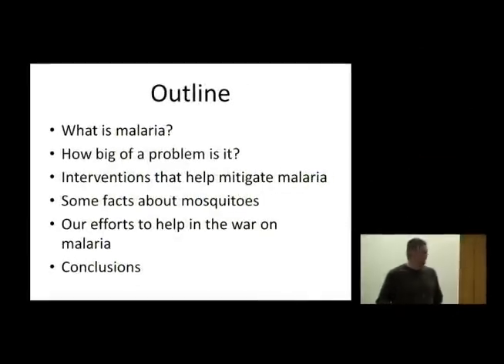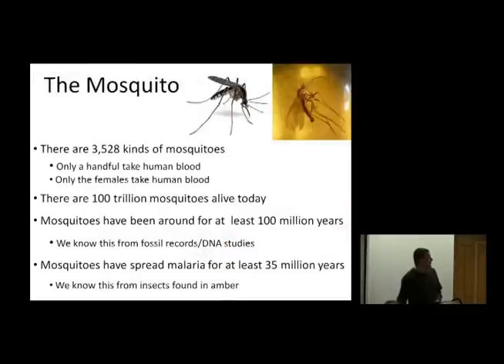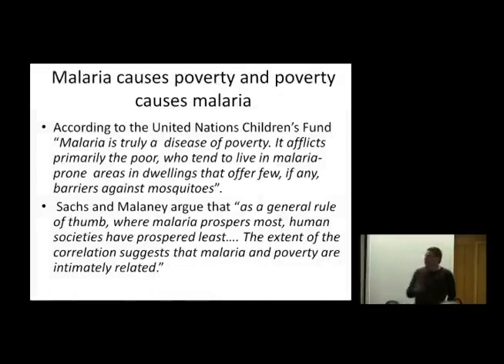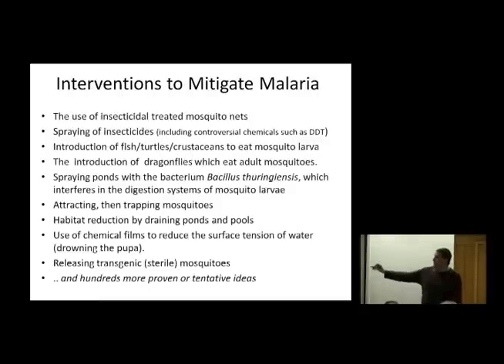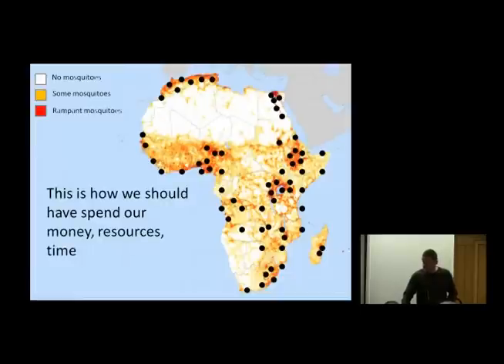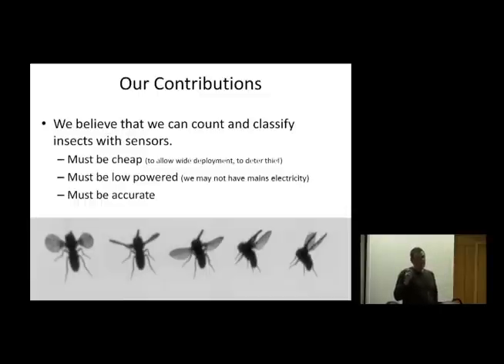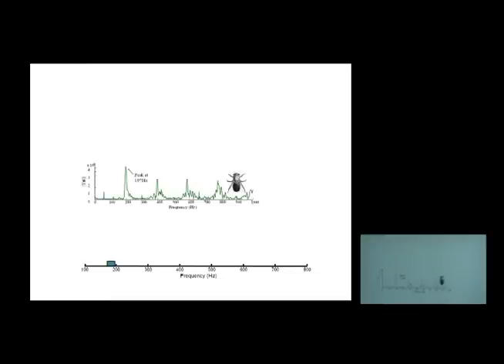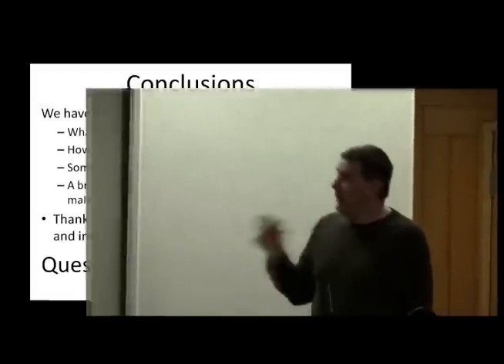What Can Computer Science Do For Malaria Research?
Presentation by Bourns College of Engineering Professor of Computer Science Eamonn Keogh to the Citizens University Committee in Riverside on February 23, 2011. The talk describes his research using cheap laser pointers to create sensors for detecting and counting mosquitoes that can carry malaria.